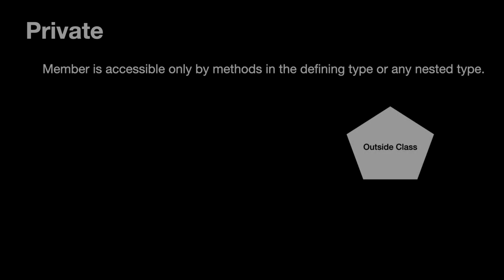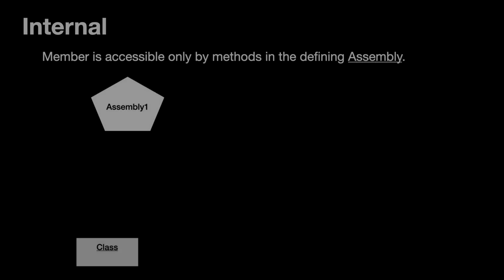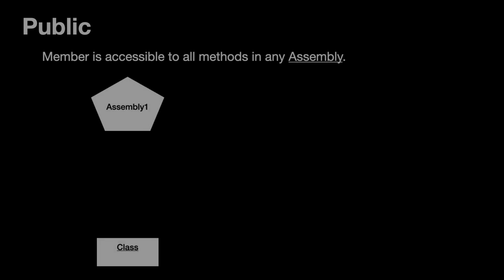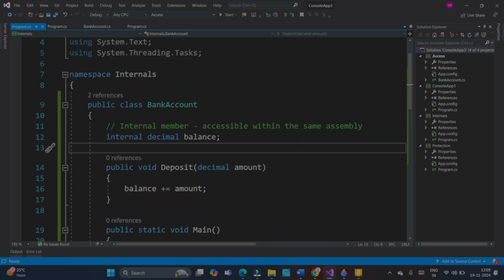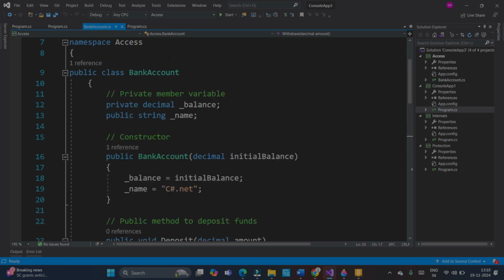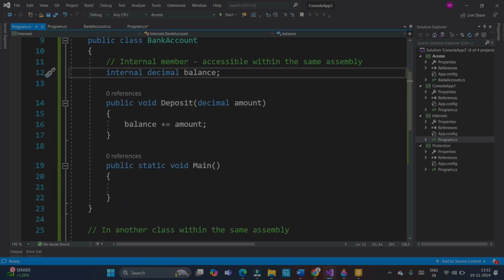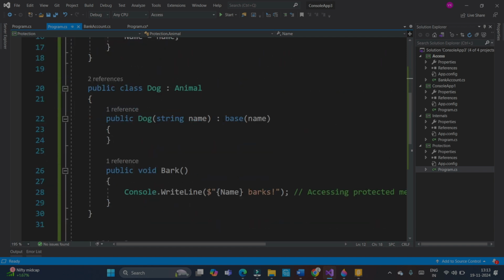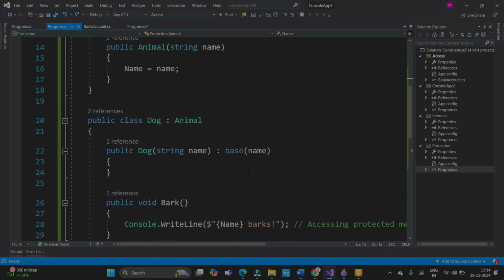Privacy in programming | .net | Access Visibility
In today's digitalisation world, we see lots of cyber attacks.
Have you imagine how to prevent these attacks by adopting privacy techniques in C#.net?
Please see the video, will get the idea about access visibility.